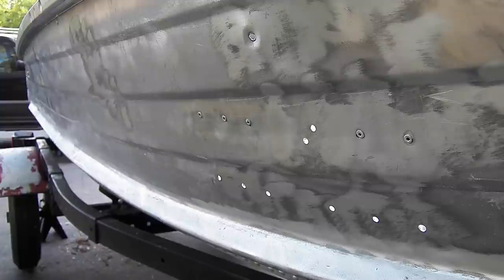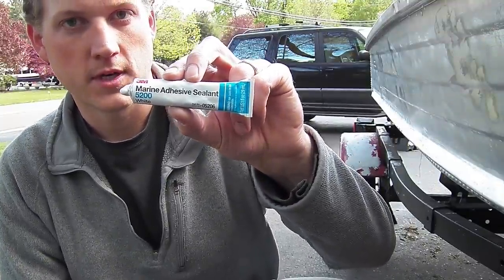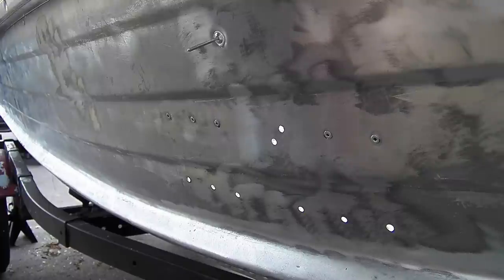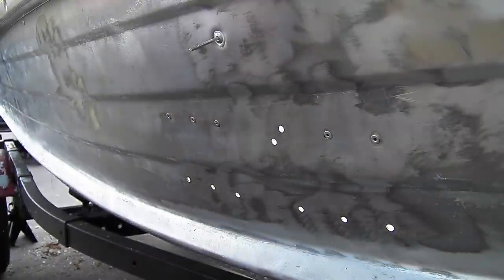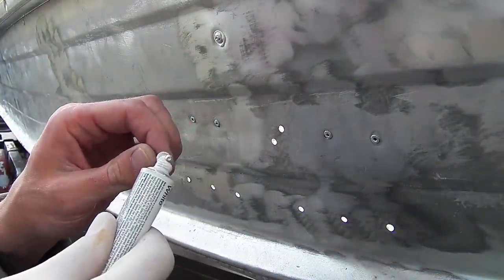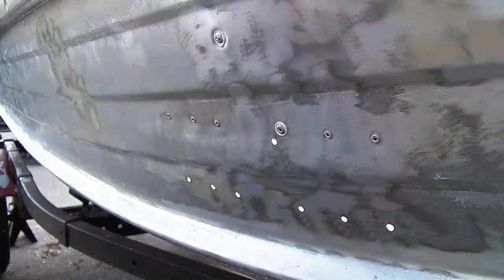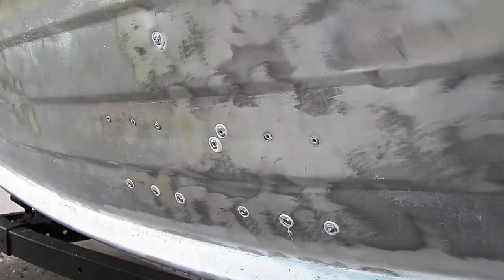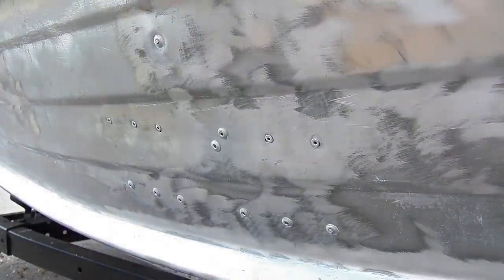Fixing Holes in an Aluminum Boat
This video shows a technique of repairing holes in an aluminum boat which works for holes up to 1/4" in diameter.  Full instructions below.

Instructions:
1- The closed end rivets used to plug the holes are usually available in 1/8", 3/16" or 1/4" diameter.  Measure the diameter of the holes you need to plug and choose the smallest rivet that is larger than the hole.  So if you measured .180" you would choose 3/16" rivets and if you measured .190" you would choose 1/4" rivets.
2- Using a drill bit that matches the diameter of the rivets you have selected, drill out the holes you will be repairing.
3- Apply a bead of 5200 sealant to the end of the rivet and insert it into the hole from the outside of the boat.
4- On the inside of the boat, slide a rivet washer over the end of the rivet.
5- Set the rivet.
6- Optionally, clean up the extra 5200 sealant around the rivet head with a rag or paper towel before it cures.  You do not need to worry about wiping too much away.  The only sealant that you actually need is locked between the head of the rivet and the rivet washer.

Materials List:
-closed end aluminum blind rivets (aluminum body / aluminum shank)
-drill bit matching rivet diameter
-aluminum rivet washers matching rivet diameter
-rivet setting tool with die installed to match rivets you are using
-3M 5200 marine adhesive sealant (regular or fast cure)

Where to buy materials:
Coming Soon